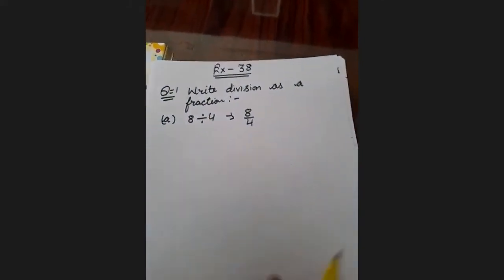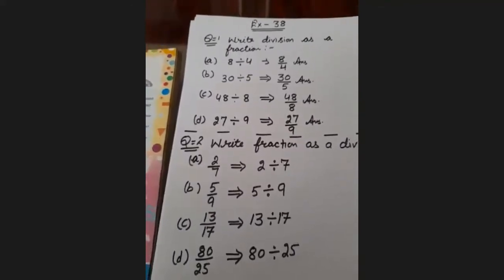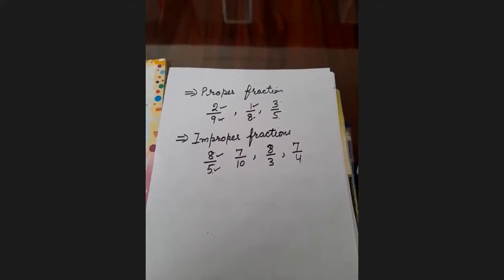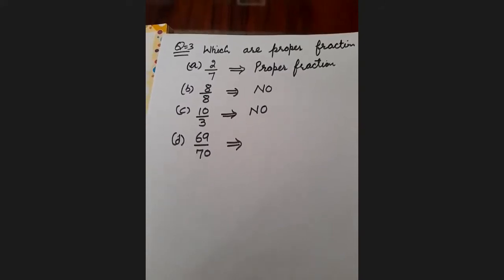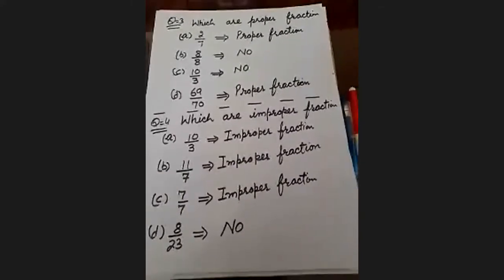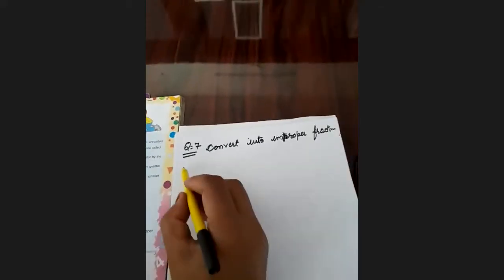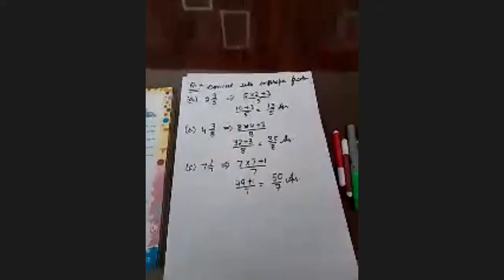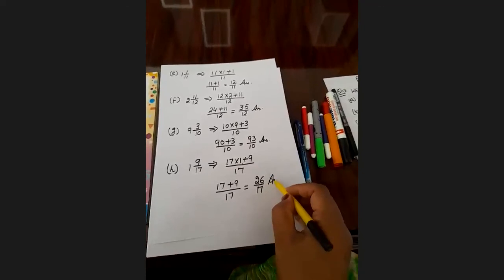TCS IV MATHS , TOPIC - FRACTION , EX. - 38